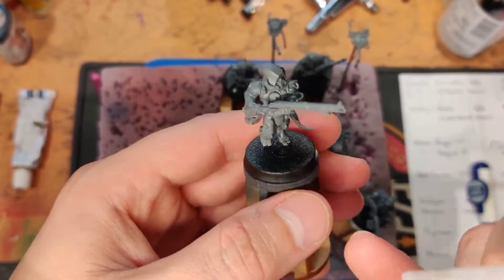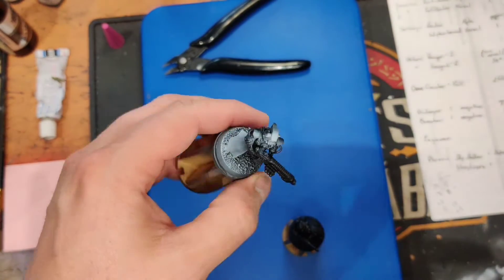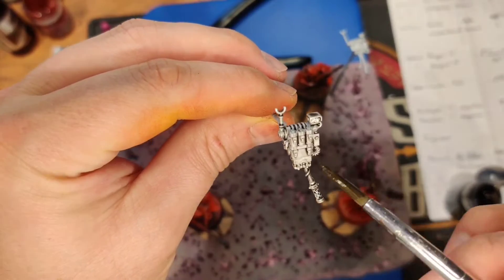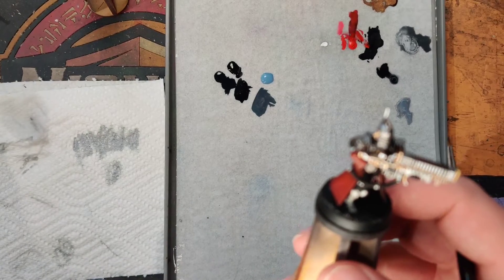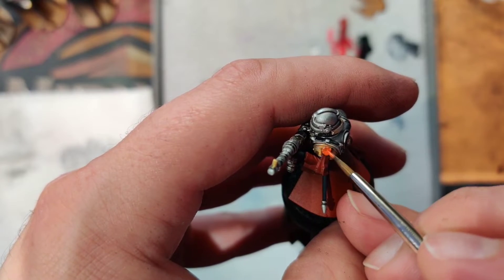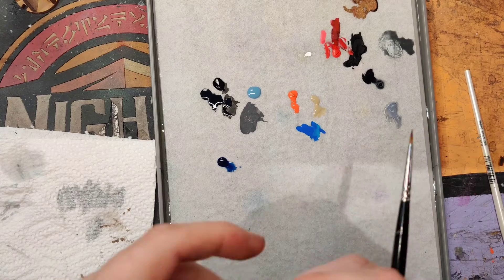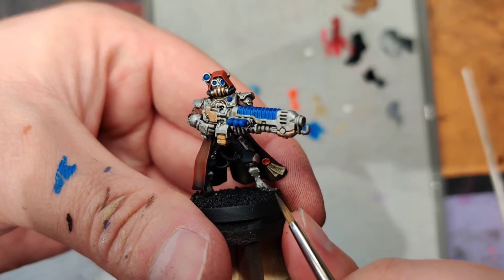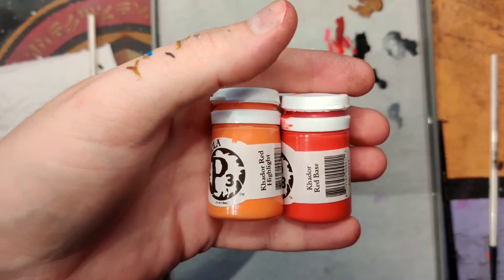Mid Tabletop Admech Tutorial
How our studio paints mid level tabletop Admech Rangers and Vanguard.